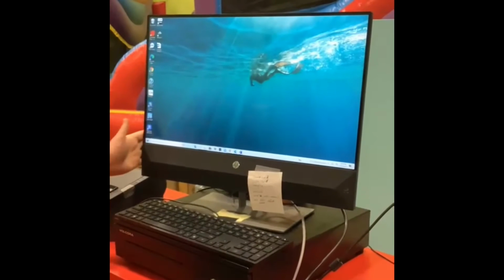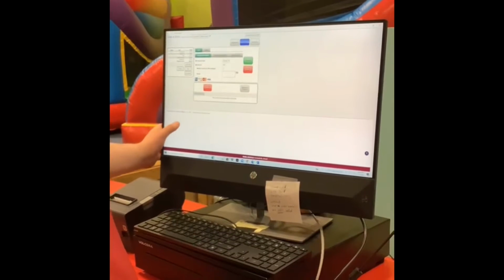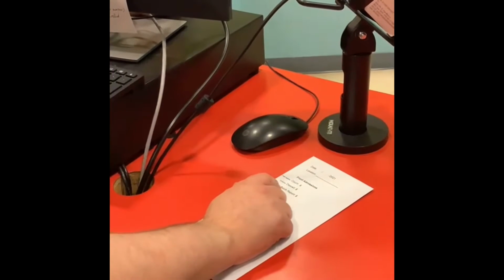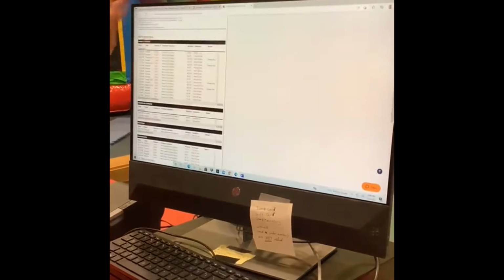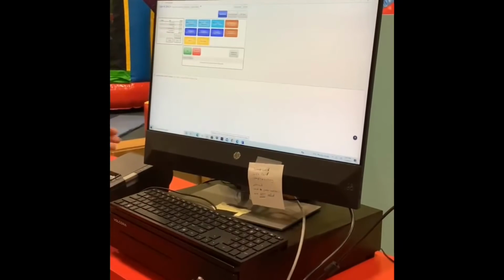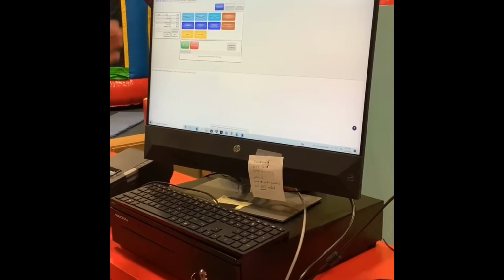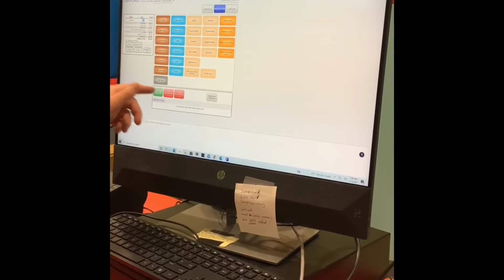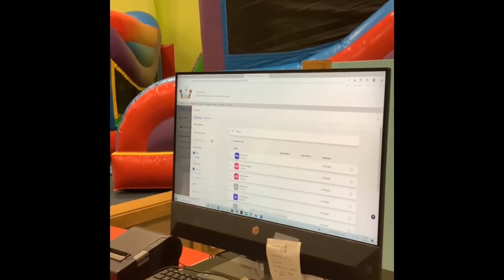Bounce Hopper Project